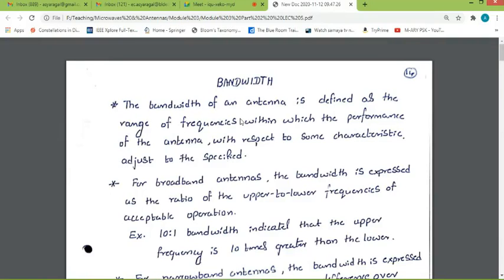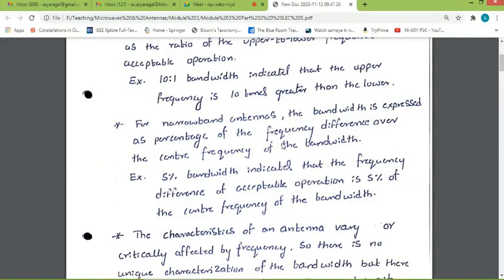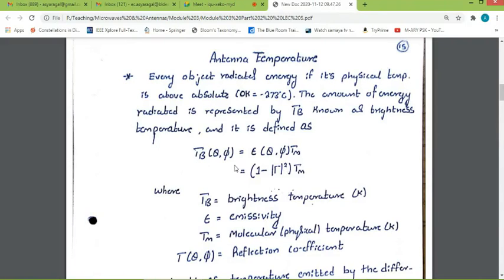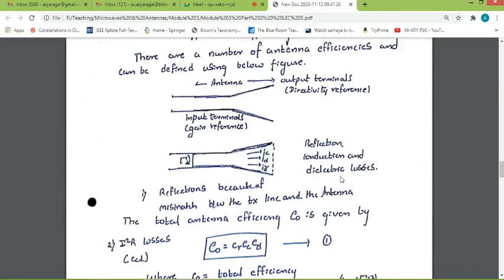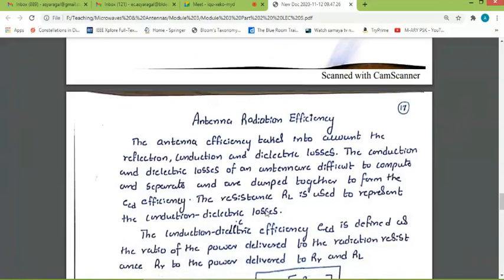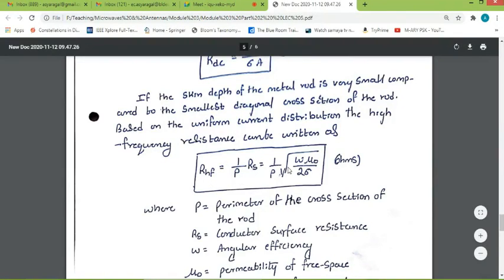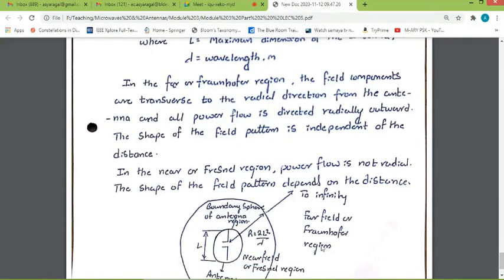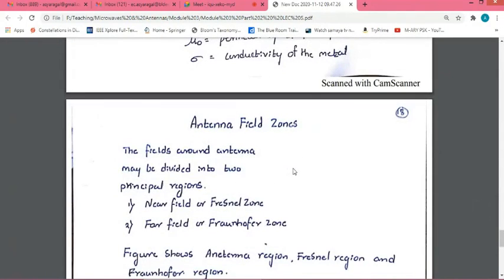Module 3 Part 2 Lec 5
Antenna Parameters : Bandwidth , Antenna Efficiency , Antenna Radiation Efficiency , Antenna Field Zones